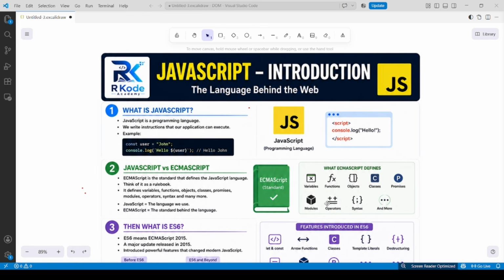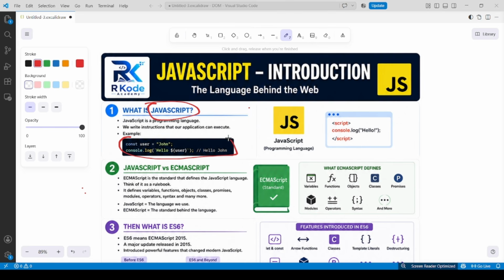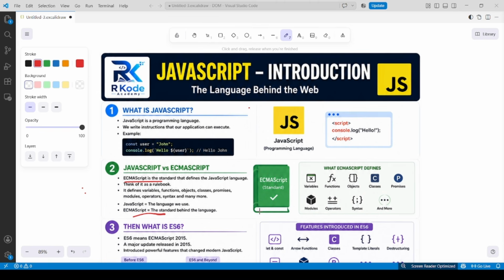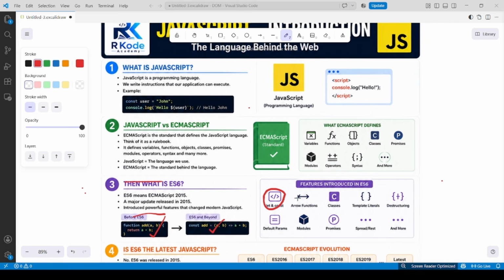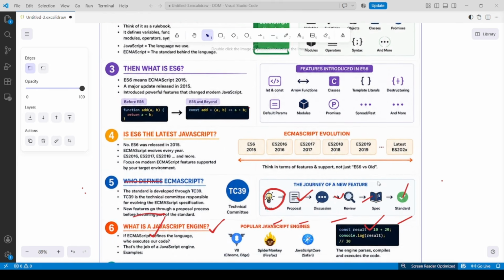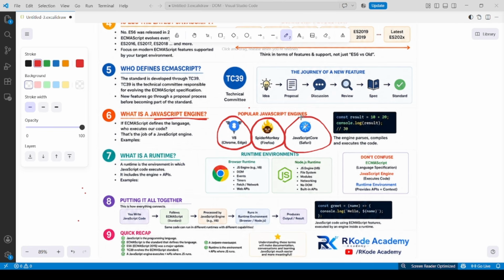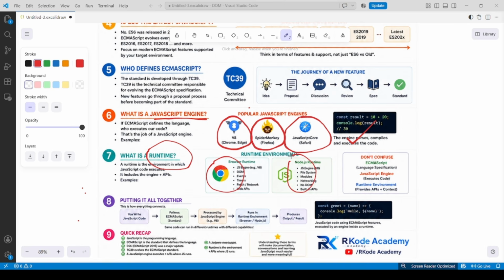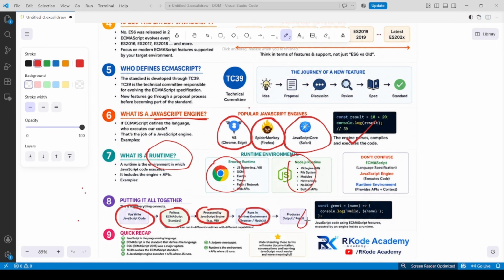JavaScript Intro: The Language Behind the Web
@RKodeAcademy  From JavaScript & ECMAScript to Engines and Runtimes